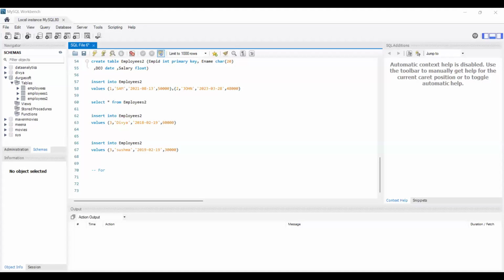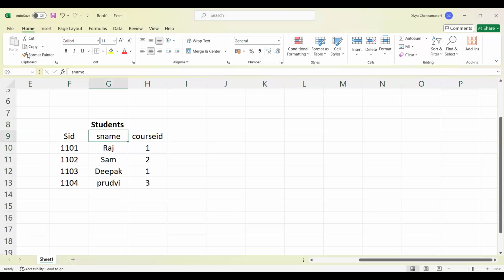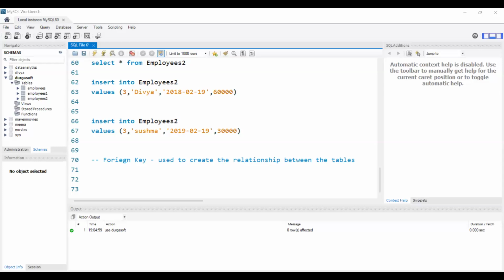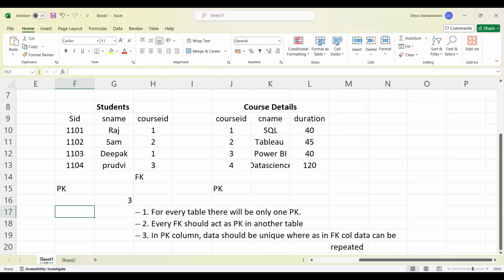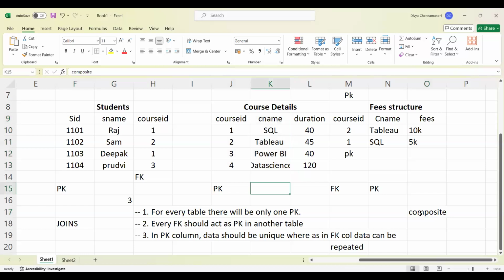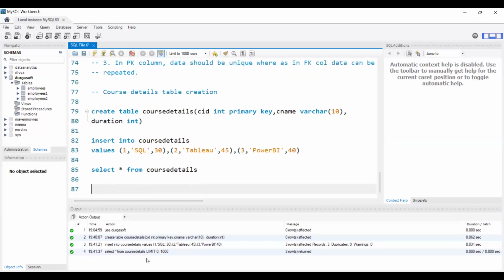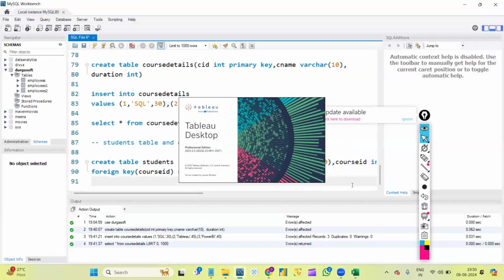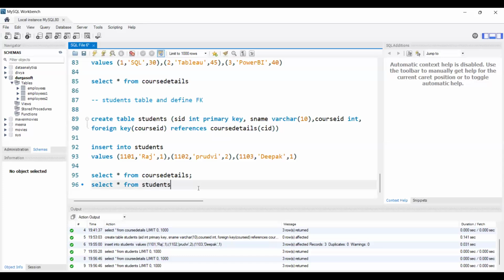MYSQL with Real Time DataBase tutorials || Demo - 4 || by Mrs. Divya On 08-08-2024 @7PM IST